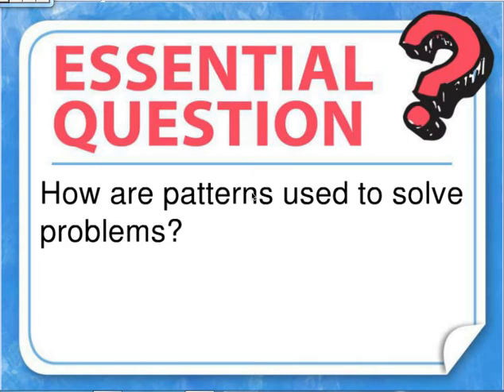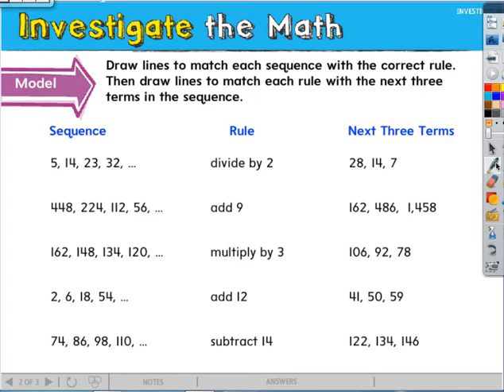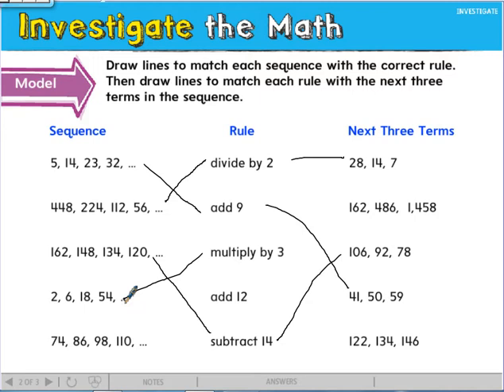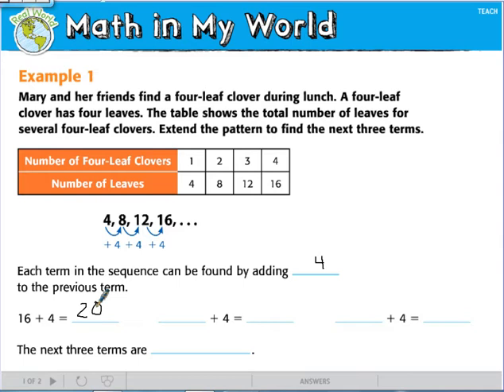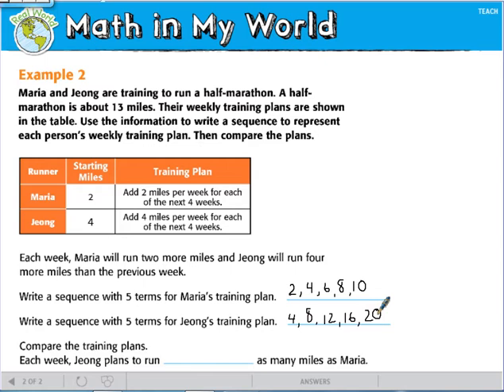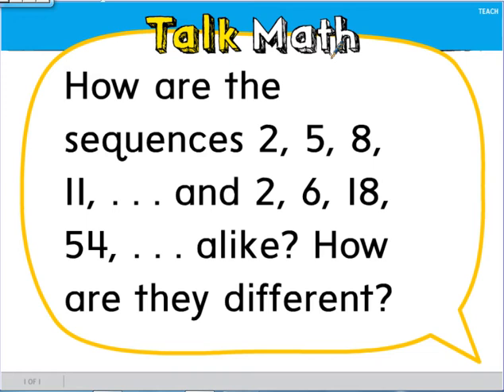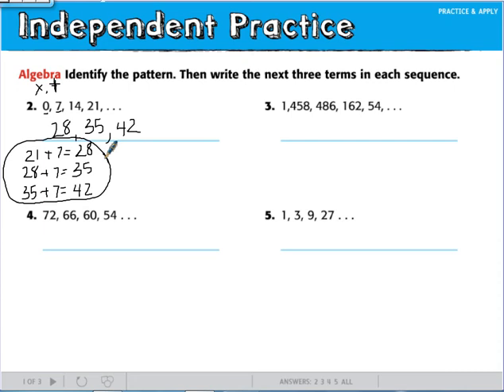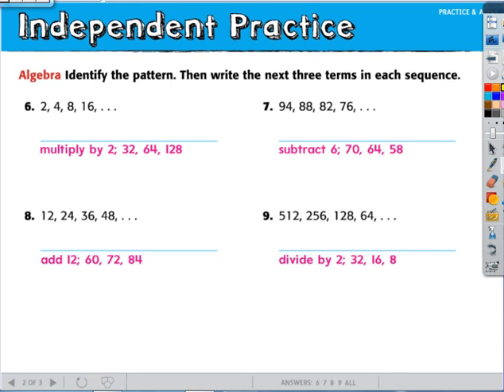ch 7 lesson 6